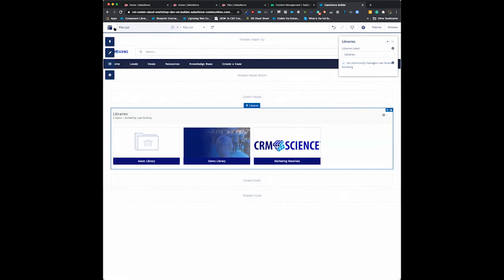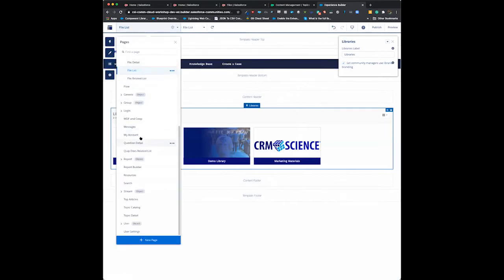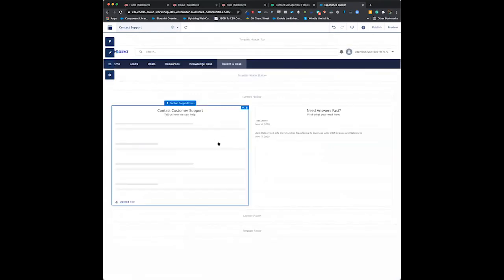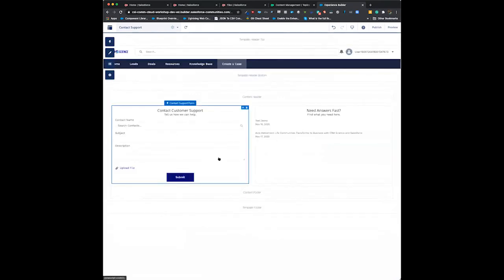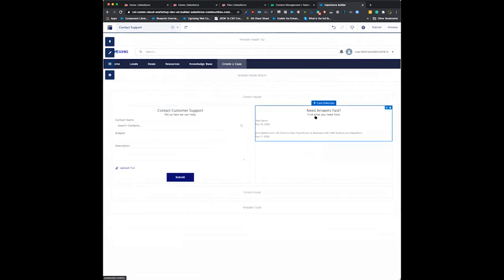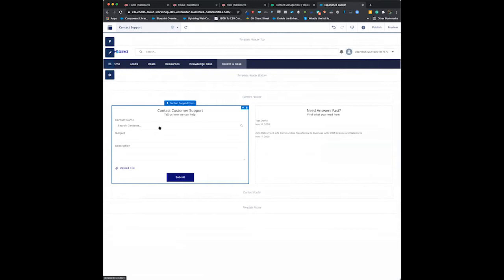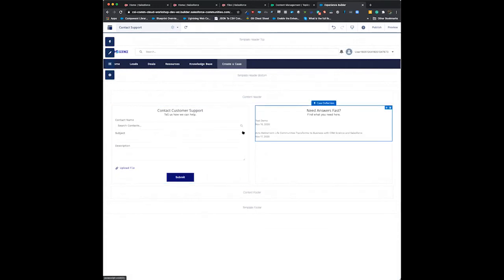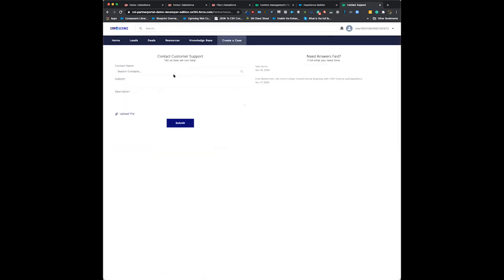Step 17. Enable Case Deflection - How to Build an Experience Cloud Partner Portal with No Code